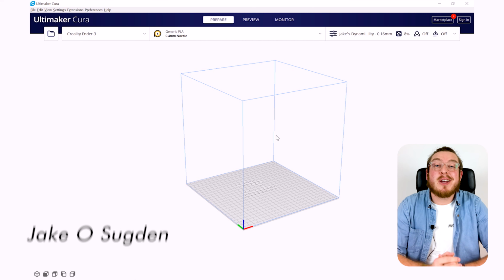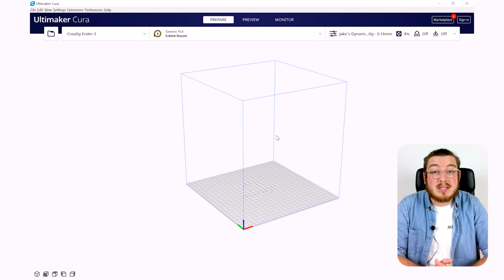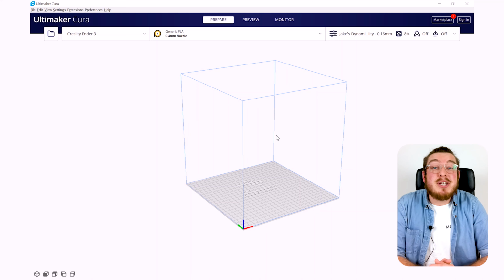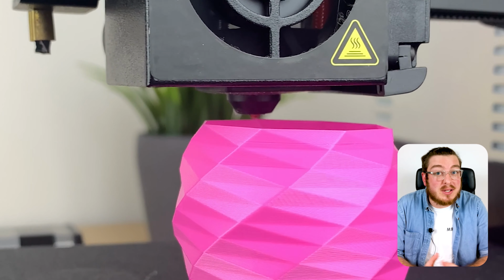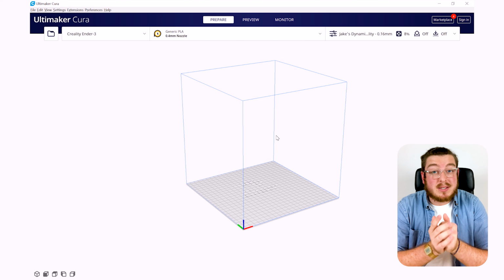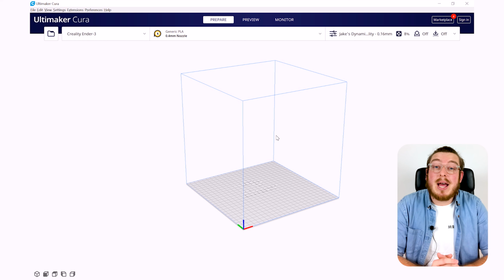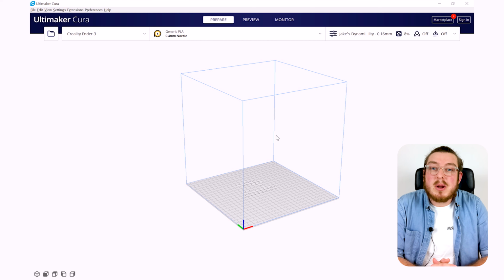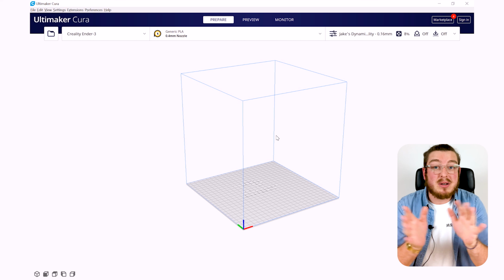Cura : Introduction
Welcome to Sliceform 3D printing and thanks for stopping by! We're an education and prototyping facility that helps take you from a 3D printing newbie to a 3D printing hero. We've worked with thousands of students from all over the world to help bring their ideas to life, and we're confident we can help you do that too.

This channel was born out of frustration; Most tutorials leave out information, skip important steps, or don't quite give you enough information to DIY, leaving you scrambling to figure it out. After thousands of hours of scouring the internet for additional information, we had enough.

Whether you're trying to make 1k/month as a side hustle, start a business, get a job, get promoted, get into college, or solve the most difficult problems on the planet, 3D printing truly has something for those who love to tinker.

Happy making!

Jake and Josh (Sliceform)